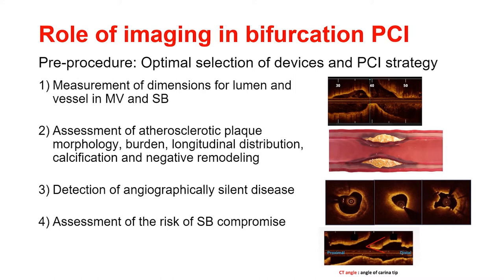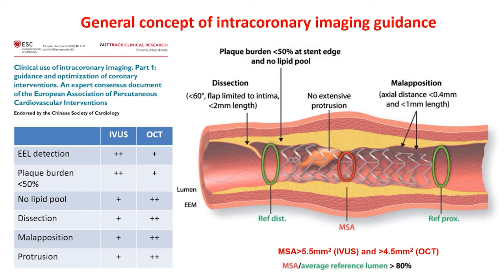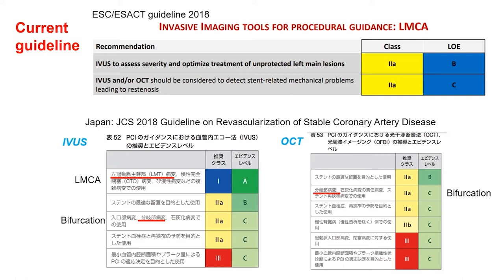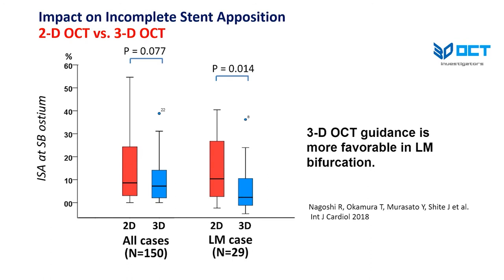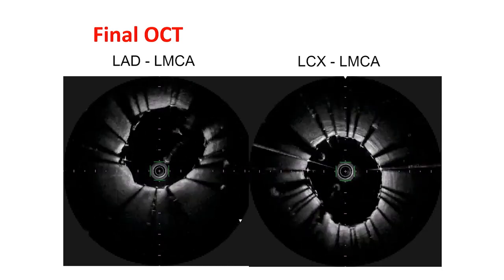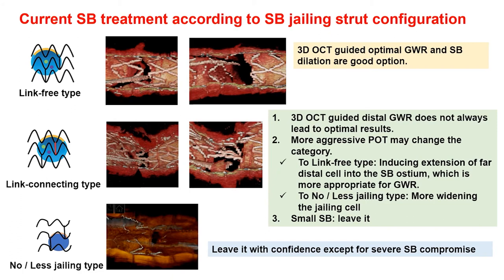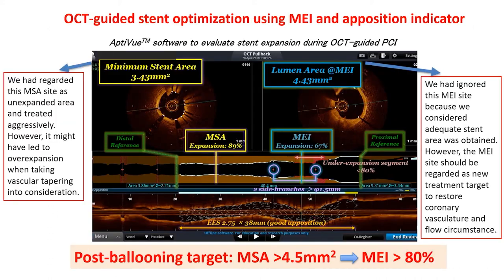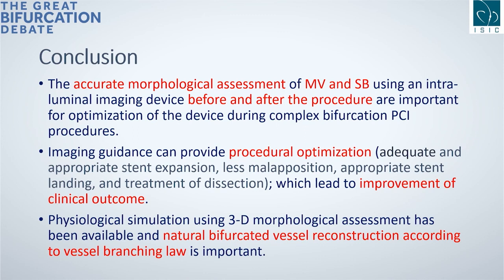The Great Bifurcation Debate, Jun 26th, 2021 (Yoshinobu Murasato)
Coronary imaging including Intravascular Ultrasound (IVUS) and Optical Coherence Tomography (OCT)is essential to provide precise anatomy of the lesion and morphological information during intervention of Coronary Bifurcation.

In “The Great Bifurcation Debate” webinar, Yoshinobu Murasato, MD, PhD, explained how OCT could provide procedural optimization (adequate and appropriate stent expansion, less malapposition, appropriate stent landing, and treatment of dissection). Imaging guidance could lead to improvement of clinical outcome during bifurcation stenting.